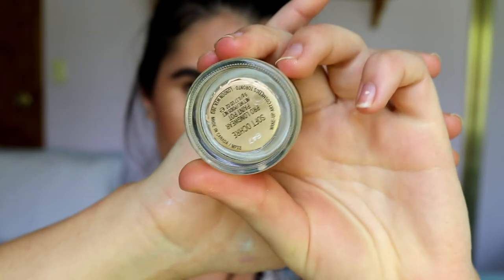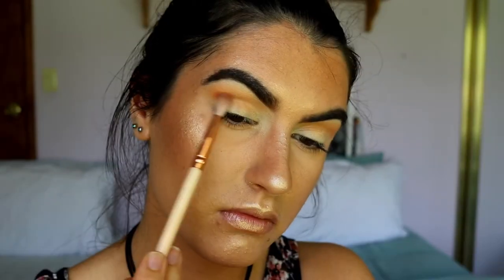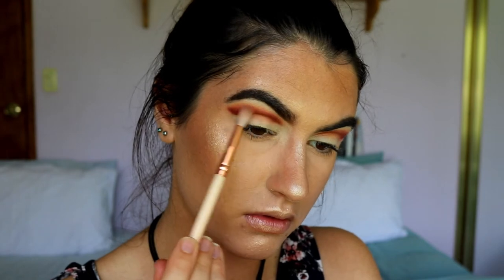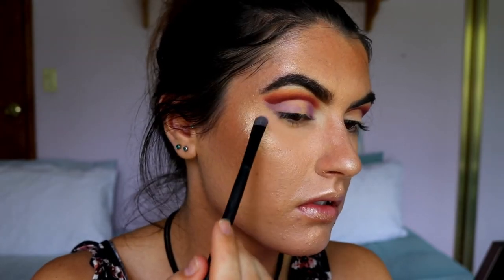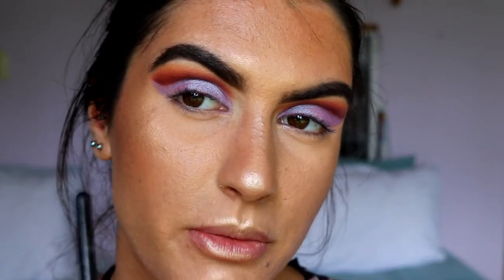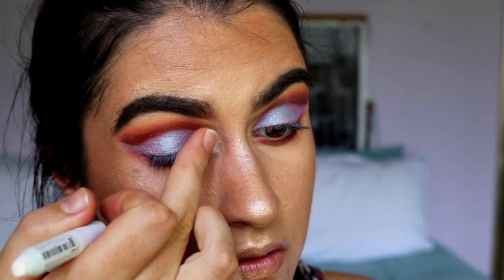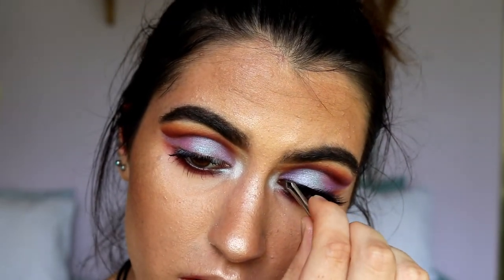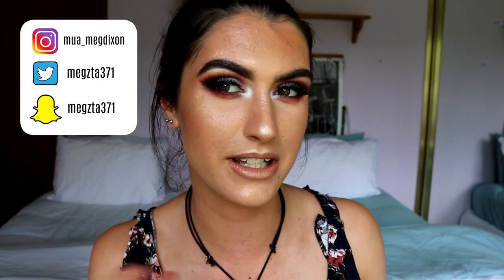CHIT CHAT GRWM | Glam Cut Crease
So here is my take on this gorgeous glam cut crease! It's simple to achieve and guys these colours! I am just OBSESSED!! The Makeup Geek Duochrome eyeshadow has me like 😍!!!
Enjoy my beauty's!!

LET’S CONNECT!